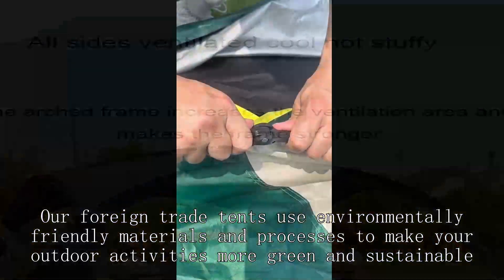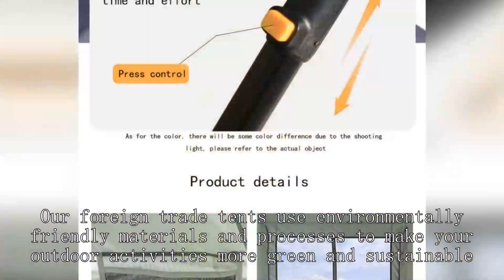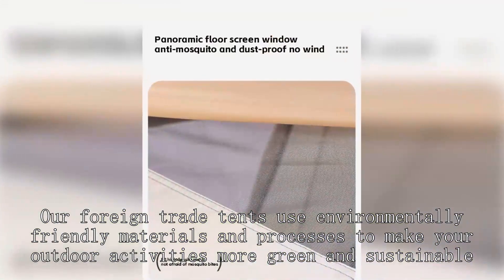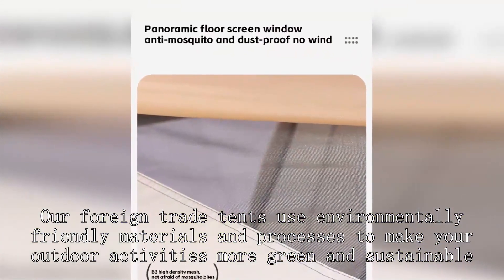Bicycle camping tent Manufacturer China High Quality Price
BeiFeite Company
Ventilated tent In Mongolia
Breathable tent In Mongolia
best rated tent brands
camping tent rent
clear dome tent cheap
amazon lightweight tent
backpacking tent for sale
are canvas tents good
2 person backpacking tent
cheapest place to buy tents
mobile medical tent
backpacking tent rental calgary
four-season tent wholesaler,
photography tents
White Duck Wall Tent
mountain hardwear thru hiker tent
lightweight shade tent
glamping tent price
quality tents for camping
2 pound tent
ebay camping tents
MSR Tindheim 2 review
nc fishing charters prices
cheap military tents
highlands lodge 12 person tent
army tent pole price
Glamping tents with bathroom forsale
luxury dome tents
ice fishing tent inside
quarter dome 1 tent
7 x 7 tent
connecting tents for camping,
camping tent heater
ntk tent
5 in 1 convertible instant tent and shelter
best affordable hiking tent
Family size Tent with rooms
pop up tent vs normal tent
what is a tent called
good camping tent brands
k state tailgate tent
1 person survival tent
6 man backpacking tent
modern military tent
50 person tent
smallest lightest tent
long pop up tent
2p tent lightweight
tent manufacturing companies
deer hunting tents
high quality tent
LA Garden Grow Tent
1 person 3 season tent
do canvas tents shrink
family tent dimensions
best affordable waterproof tent
hunting lodge tent wholesaler
easy backpacking tent
instant tent for sale
backpacking tent sale
large geodesic dome tent
best 4 season tent 8 person
best cold weather tent
cheap yurt tent
hilleberg 2 person tents,
z fishing lures
mountainhiker tent
beach tent cheap
pop up tent anaconda
folding sun tent
tent (high country 80-inch premium)
waterproof instant tent
is coleman tent good
little dove play tent instructions
8 person tents for camping
extra large family camping tents
2 person tent hammock
2 person camping tent reviews
best pop up tent for backyard
2 story wedding tent
super waterproof tent
best 3 season tent
tent shack
best tunnel tents 2023
family size tents for sale
best rainproof tents
best waterproof tent 2-person
are ez up tents waterproof
tent doctor
Tunnel Tent 6 Person
mobile office tent high quality
how much is tent on a car
6 person winter camping tent
a tent
pop up tent with wheels
pop up tent light
mountain hardwear tent 3 person
all season tents
lightweight hunting tents
star-gazing tent good quality
india tents
when do rei tents go on sale
best camping tent for high winds
Extra Large Beach Tent
mountain warehouse teepee tent
best nc tent camping
ntk tent reviews
best 5 person family tent
high altitude tent
west Coast Frame Tent
party tent manufacturers
large family tent cheap
nortent ultralight tent stove
tents cheap near me
backpacking where to put tent
waterproof tent walmart
weather protection tent
gazelle instant tent
tunnel tent with stove jack
dome tent sale
2 man tents for backpacking,
large multi room family tents
outfitter tent with stove
highest quality tent
2 person military tent
tent for hunting
single or double wall tent,
4 person tent measurements
are pop up tents good for camping
are all tents waterproof
backpacking tent stake hammer
good quality family tent
light tent cheapest
breathable tent wholesale price